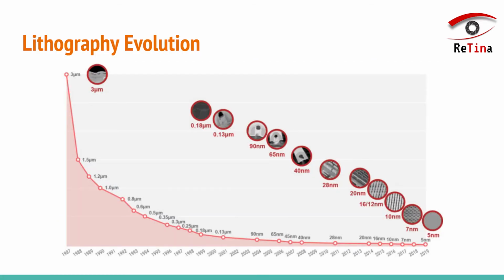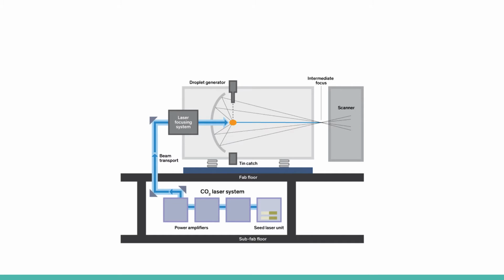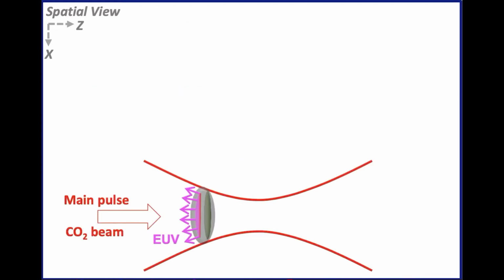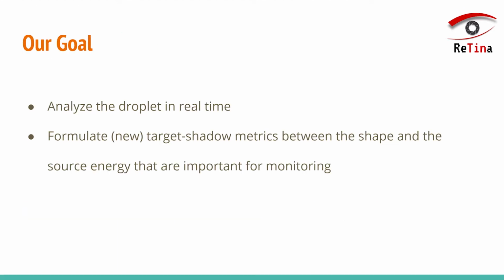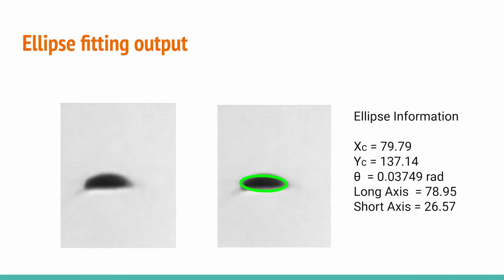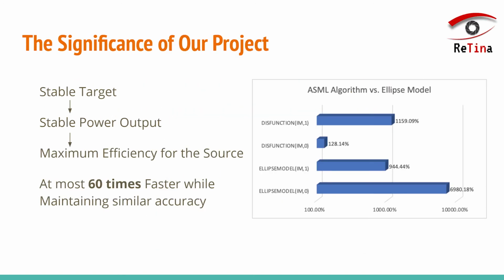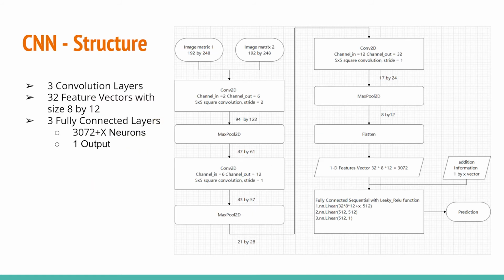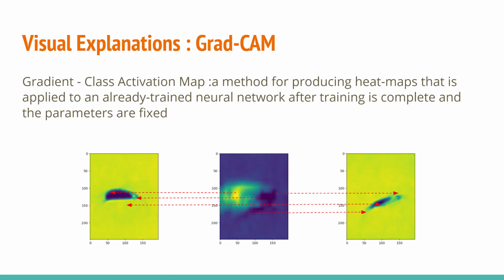Retina ASML - Electrical Engineering Project Video